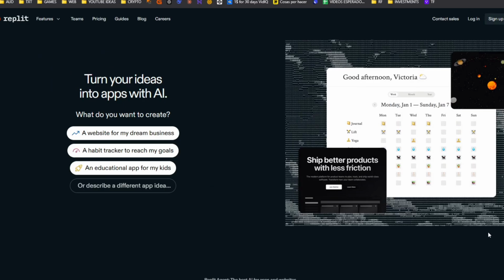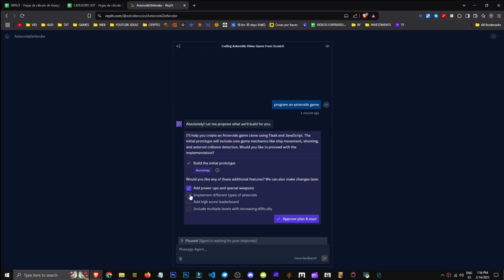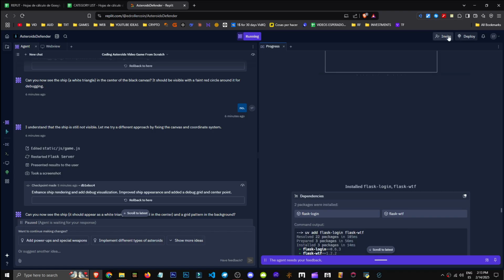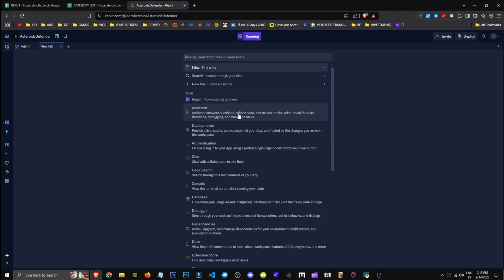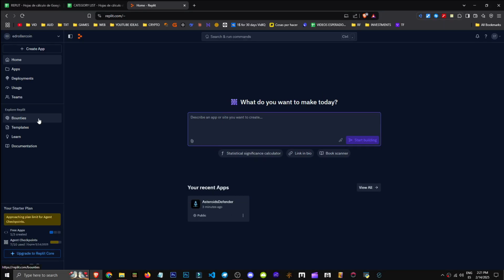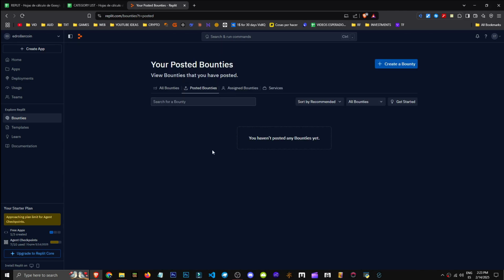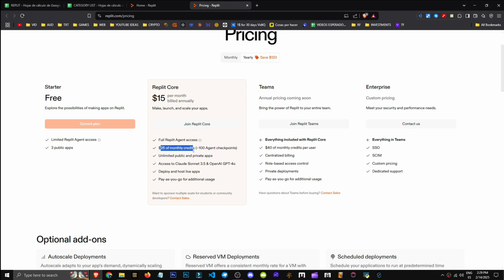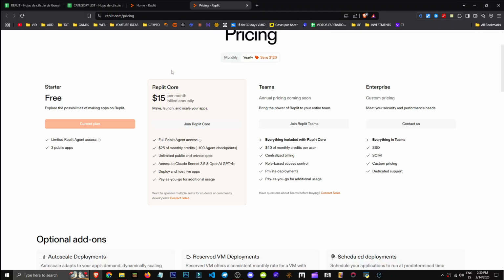COMPLETE REPLIT GUIDE - BETTER THAN VS CODE - AI CODE EDITOR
Discover why Replit is considered better than VS Code in this complete guide. Explore its AI features, cloud coding, and real-time collaboration. Ideal for devs of all levels. 👍